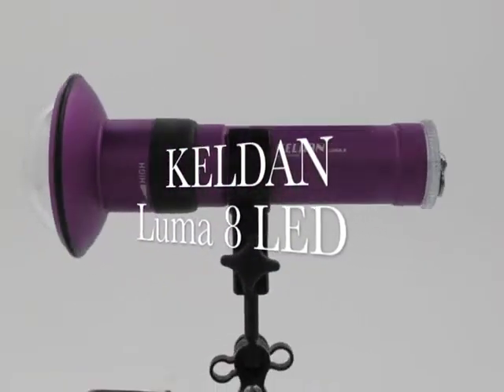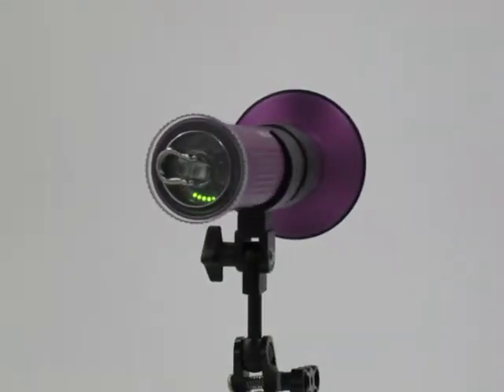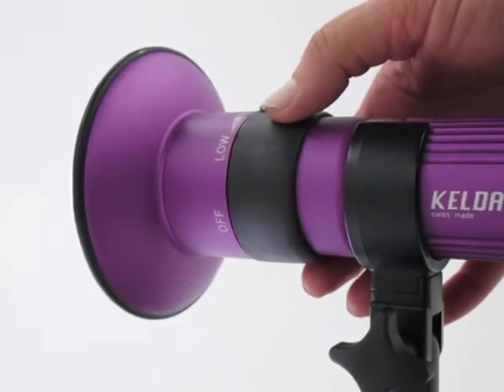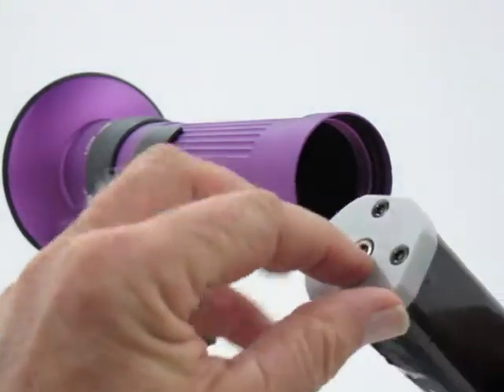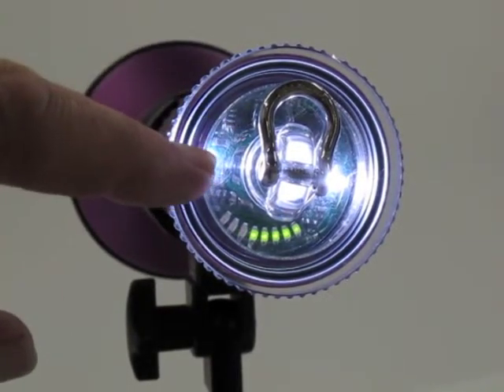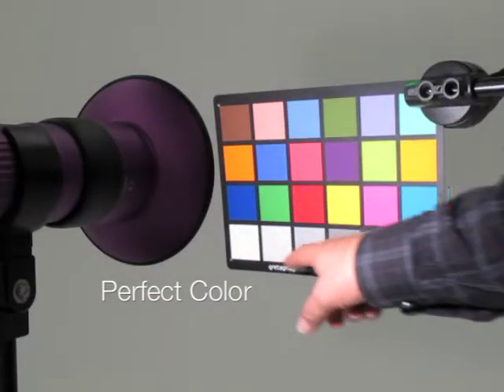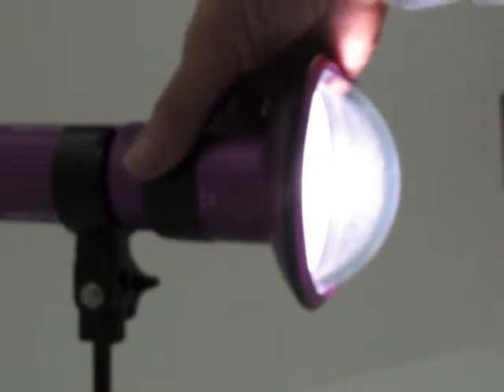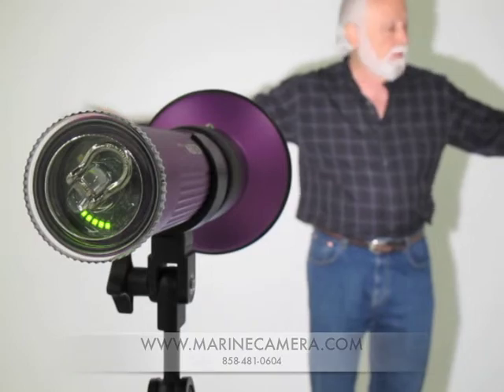Keldan Lumina 8.m4v